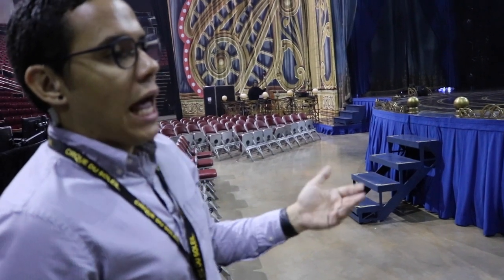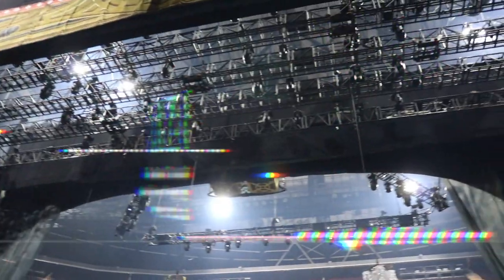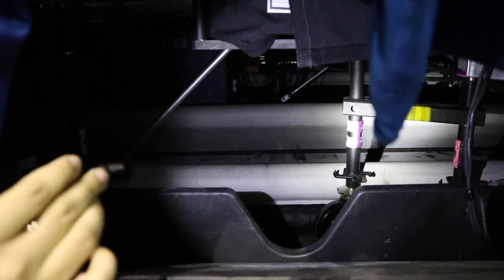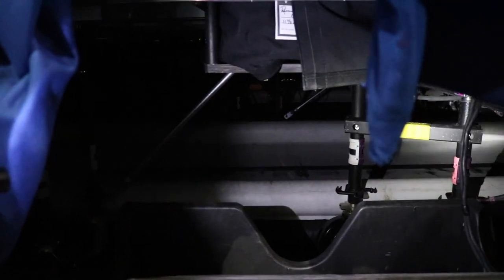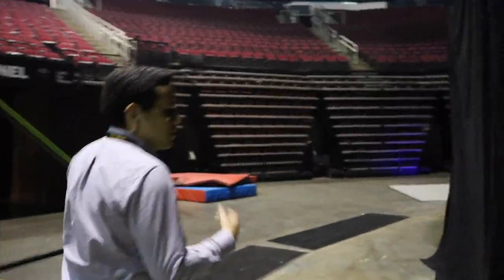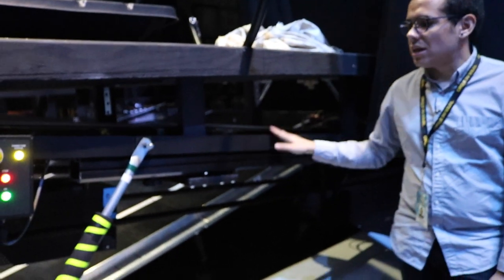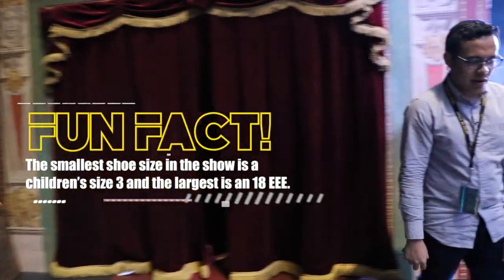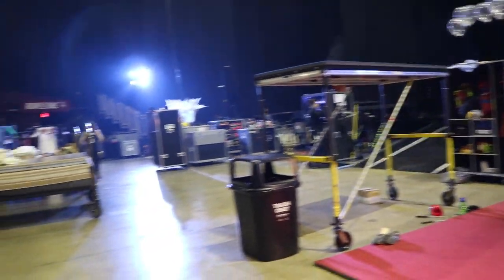Cirque du Soleil Corteo | Backstage Tour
We are back with a previously unreleased episode! Join us as Maxwell Batista, Corteo's publicist, gives us a backstage tour of Corteo, and learn how the show was adapted from Big Top to arena format!